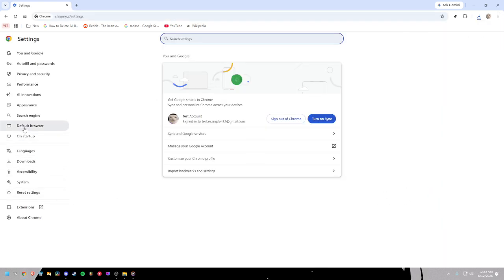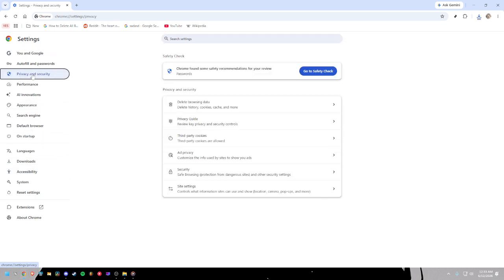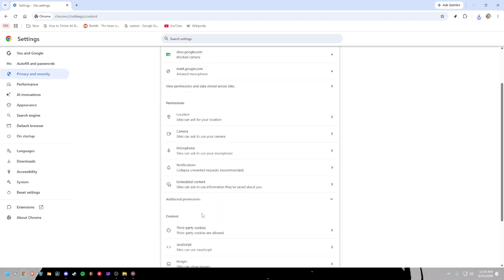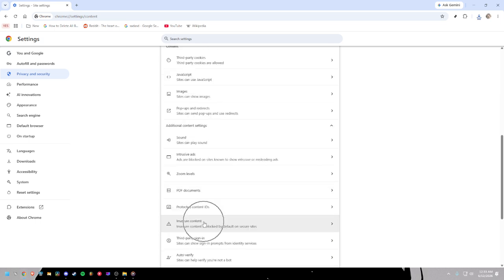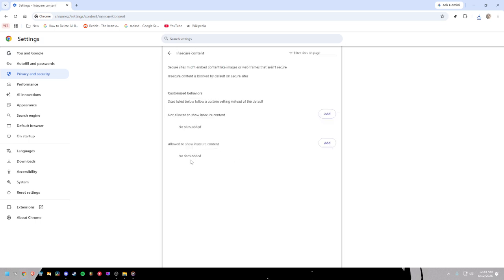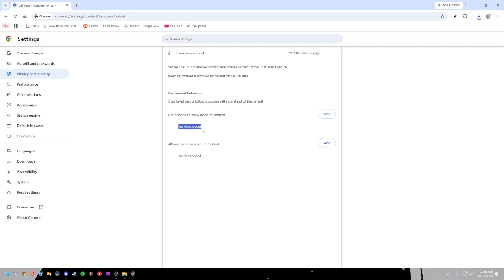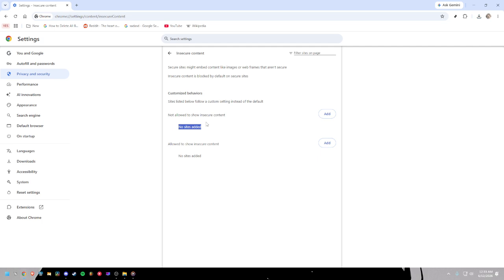How to Open Blocked Website in Google Chrome [2026 Step by Step]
Learn how to open blocked website in Google Chrome using simple, safe settings and workarounds. In this tutorial, I’ll show you how to unblock website access with Chrome, including DNS and site controls. If you’re searching for unblock sites in Chrome, bypass website restrictions, or blocked by admin, this guide helps.

-Google Drive
-Google Meets
-Google Sheets
-Google Chrome
-Google Forms
-Google Gmail